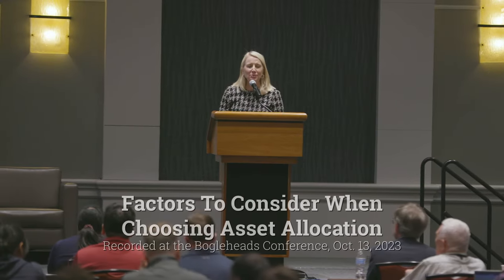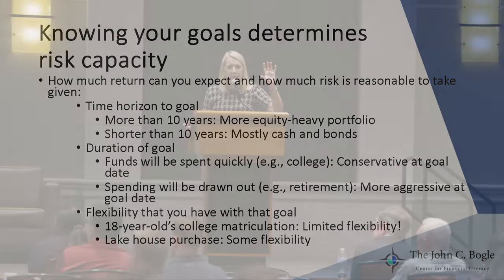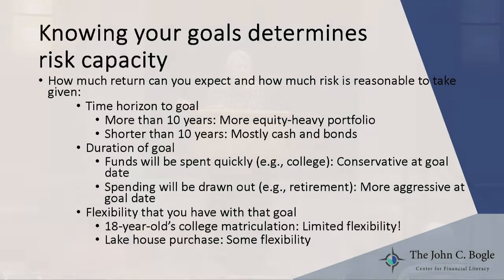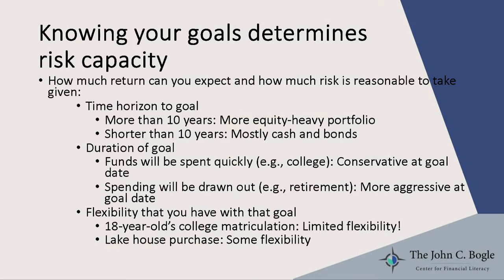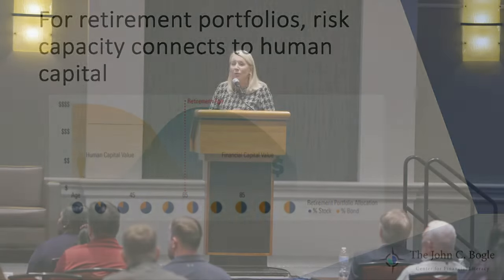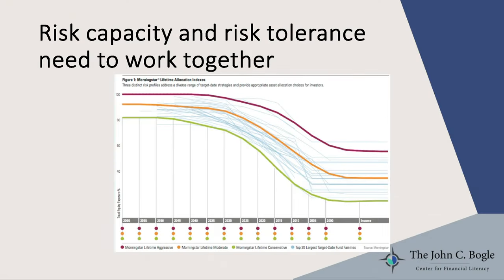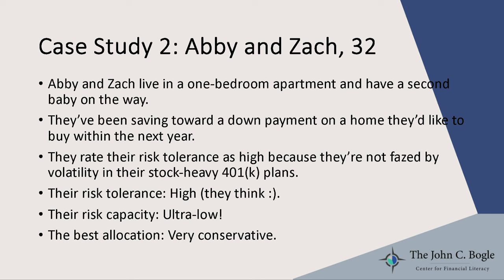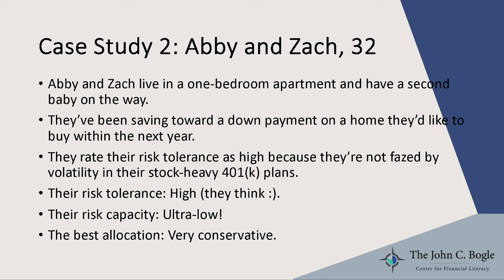Bogleheads University 101 2023 - Setting Your Asset Allocation with Christine Benz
Christine Benz discusses the two key factors to bear in mind when setting an asset allocation: risk capacity and risk tolerance. She also shares some case studies of appropriate asset allocations for retirement and non-retirement goals.

Bogleheads University 2023 is split into two tracks: Bogleheads 101 Investing Fundamentals and Bogleheads 501 Advanced Topics.

The Bogleheads University Courses can be found Slides and transcripts are also available.

The John C. Bogle Center for Financial Literacy is a non-profit organization dedicated to improving financial literacy.

The Center’s mission is to expand the legacy of John C. Bogle, the founder of Vanguard, by promoting the principles of successful investing and financial well-being through education and community.

The Center envisions a world of well-informed, capable, and empowered investors.

Community outreach is achieved through the Bogleheads forum, wiki, and blog, as well as in-person and virtual Bogleheads chapters worldwide.